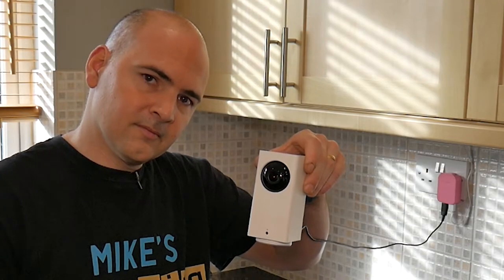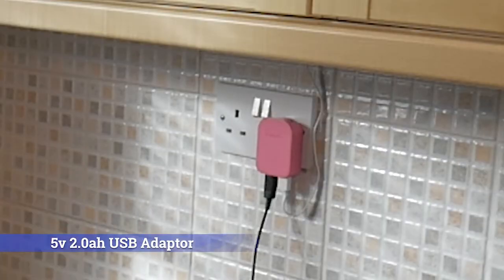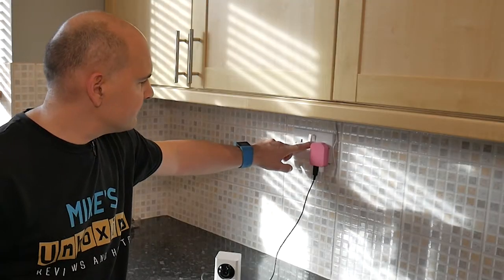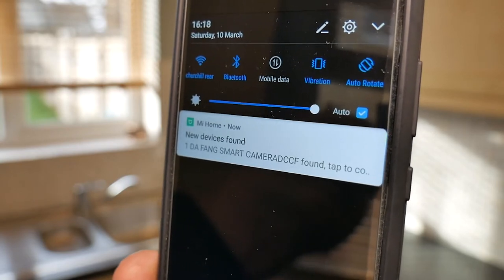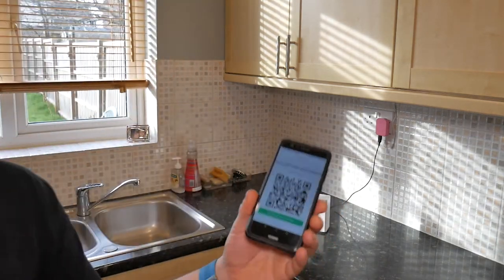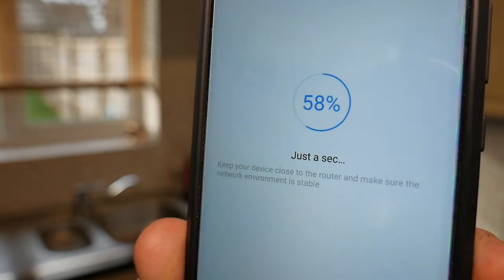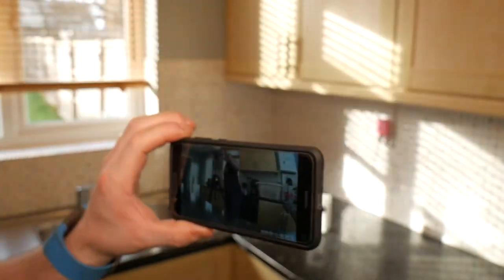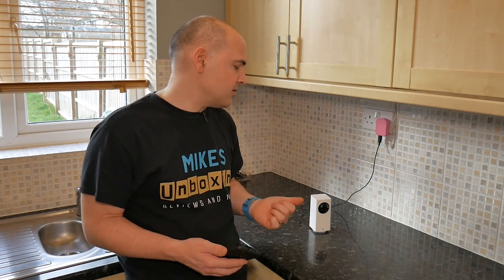Secondary Xiaomi WIFI IP Camera Setup In MI Home App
Available from:
Amazon UK
Amazon US
Amazon CA

We have already seen how good the Xiaomi Dafang Smart IP wireless security camera is, so we thought we would buy some more to replace the older DLink units we were using.

This video shows how to add an additional camera to the system using the Xiaomi MI Home app.